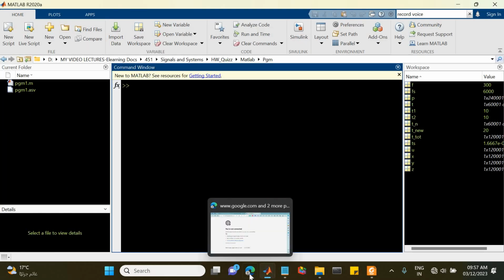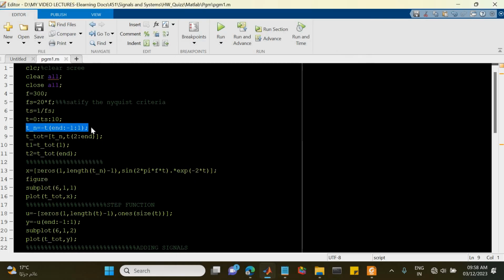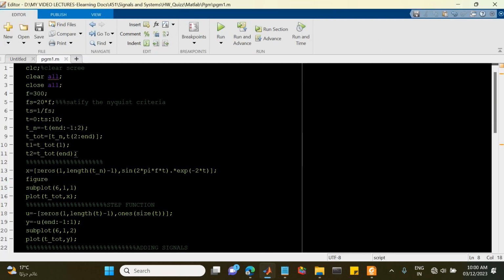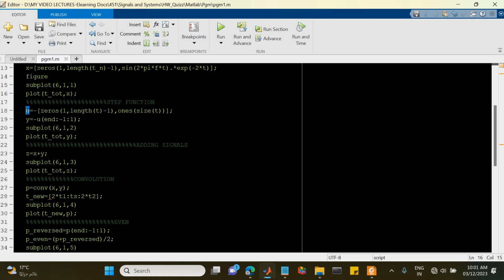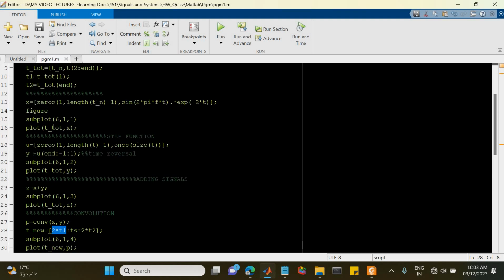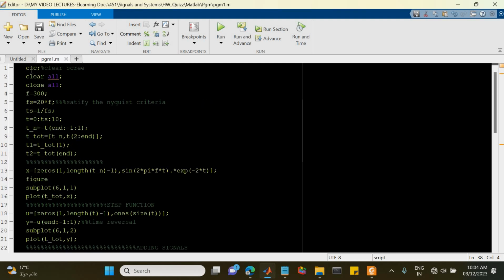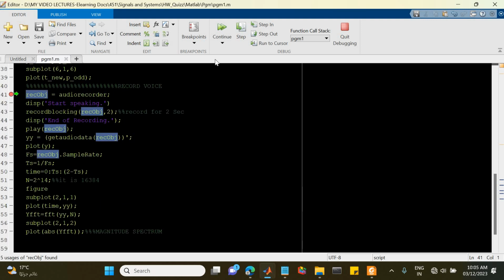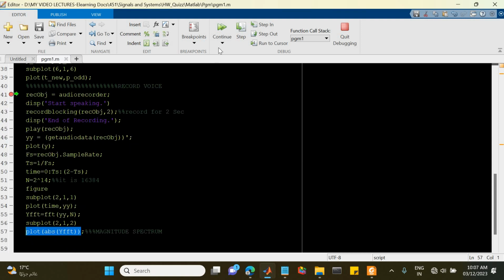Signals and Systems: Simple Matlab Program Signals and Systems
Simple Matlab Program Signals and Systems